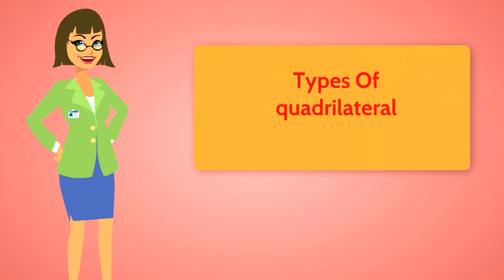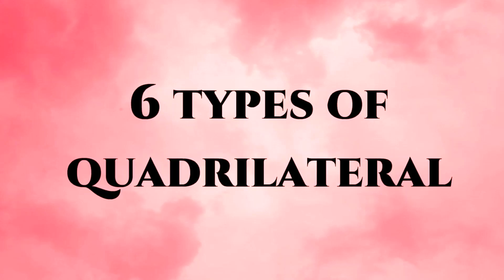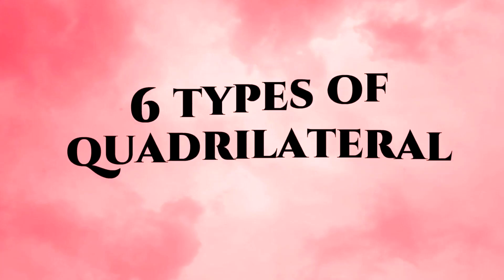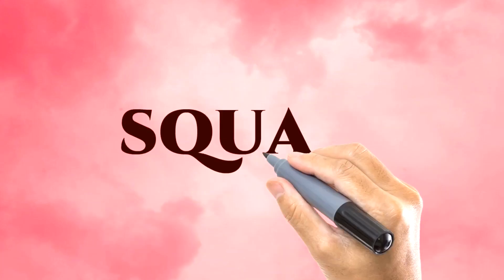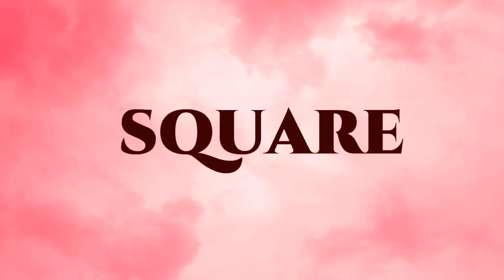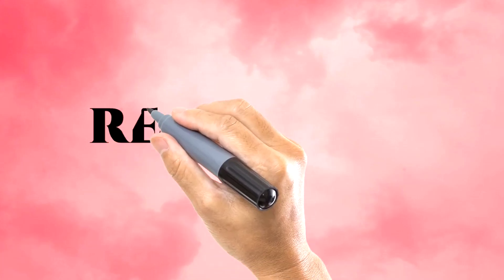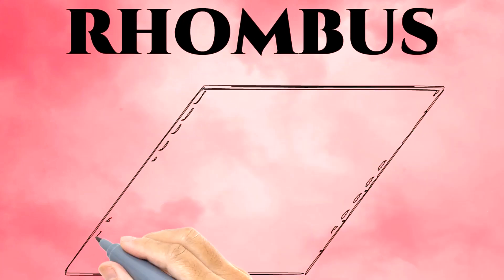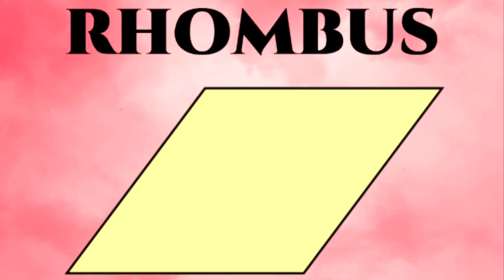Play School :Types Of Quadrilateral || Quadrilateral with definition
Types Of Quadrilateral
Quadrilateral with definition

Play School
Learning Child
Kids learning channel
This video made for kid

This channel will help children to remember things